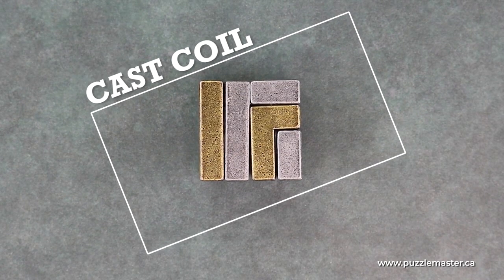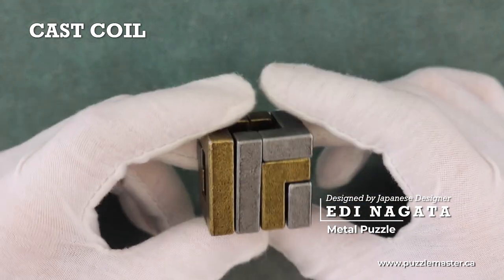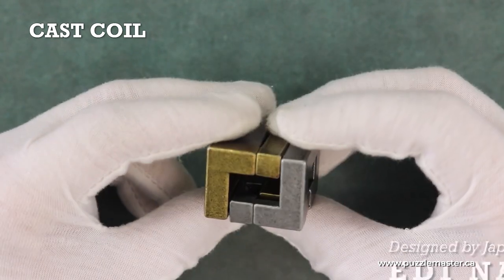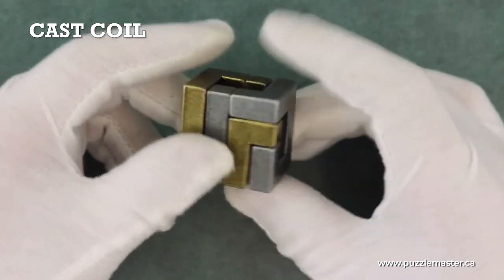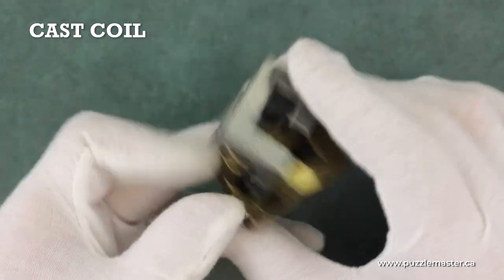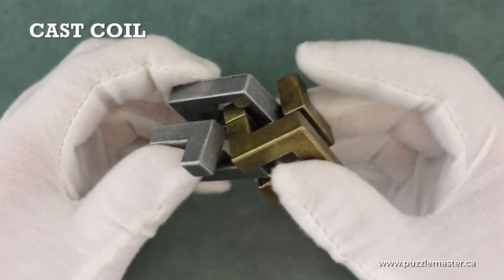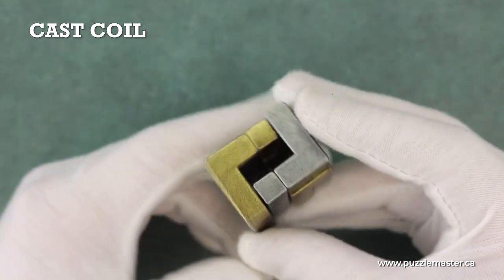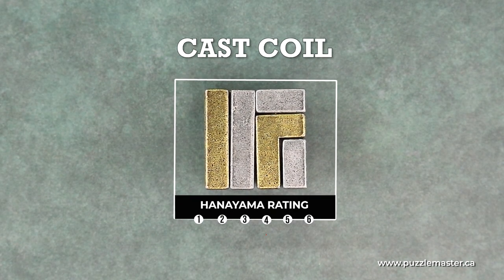Cast Coil from Hanayama - Review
Take a look at this review of the Cast Coil from Hanayama. A uniquely shaped metal puzzle to take apart and put back together again.

It appears like a box-like lump with a hole in it, but is actually comprised of two coiled up virtually identical pieces.  You must try to take it apart by sliding and rotating the pieces.  Although the pieces are angular in shape, they can be rotated in unexpected ways, making their movements quite  intriguing.